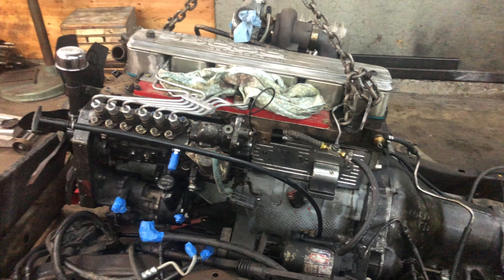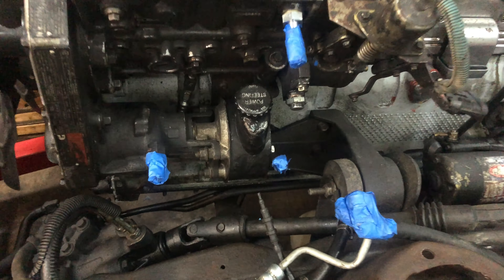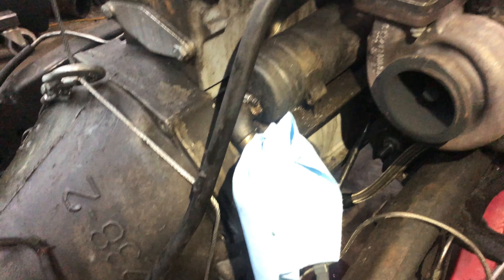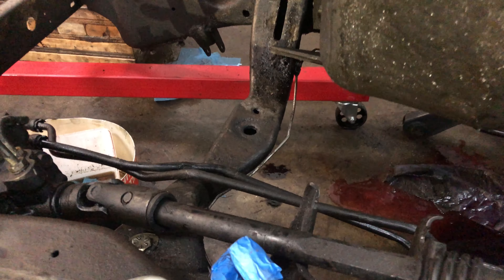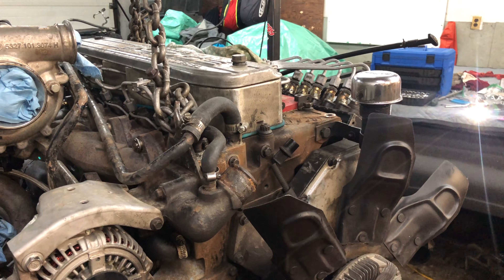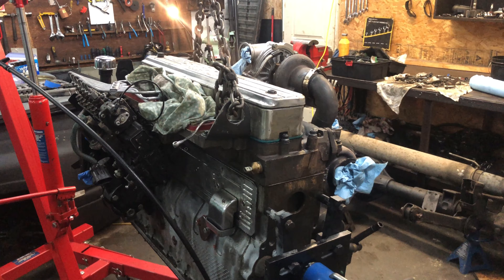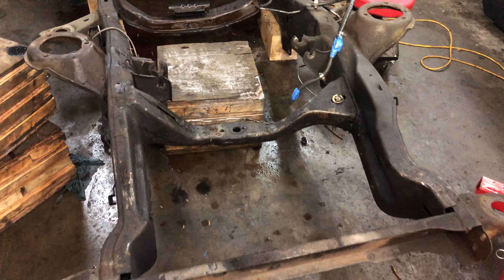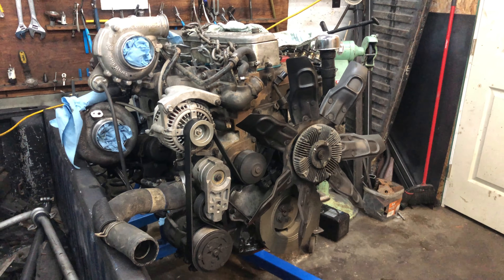12 Valve Dream Truck Build Episode 5 Engine, Trans, T-Case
I have decided to do a frame off restoration on my second gen 1996 Dodge Ram 3500 with a 12 Valve Cummins. In this episode I will remove the engine, transmission and transfer case.